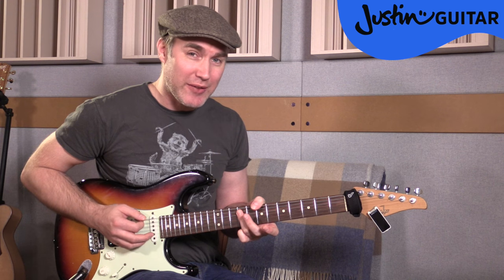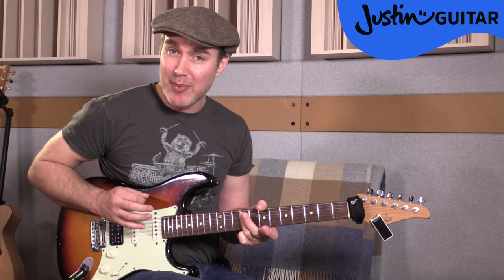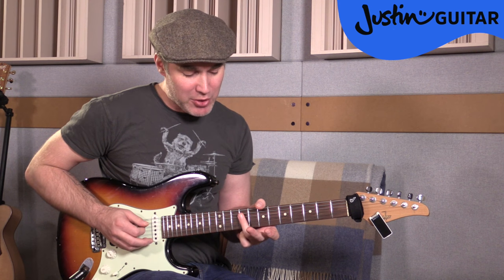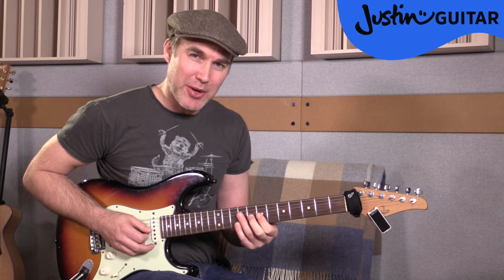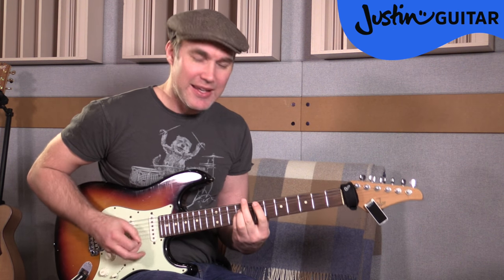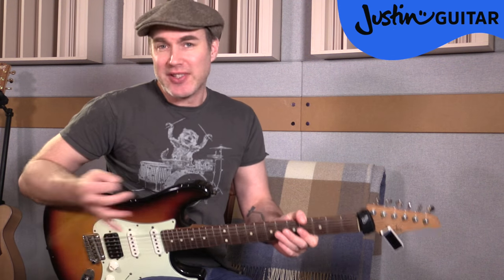How to play Bomber by Motorhead | Easy Guitar Lesson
🎸In this lesson, we'll learn how to play Bomber by Motorhead on the guitar. 👉Over 600 Song Guitar Lessons With Chords, Tabs, & Lyrics